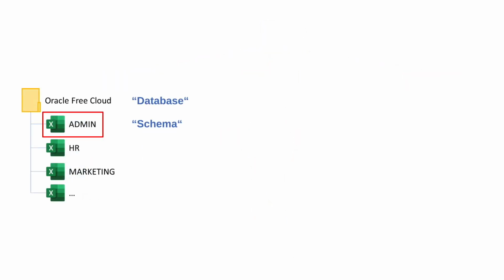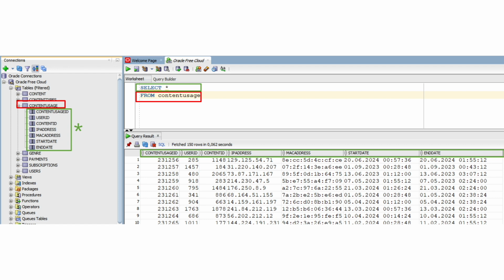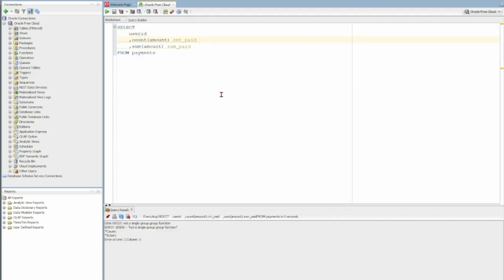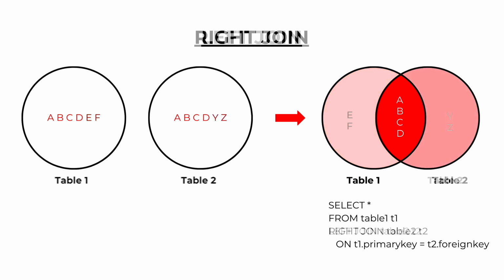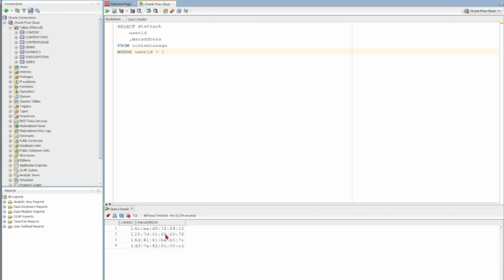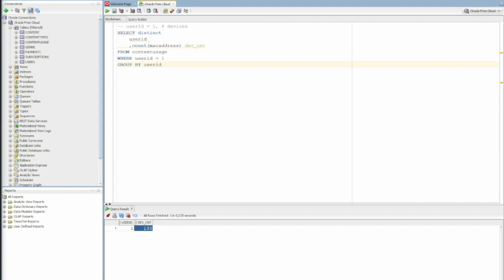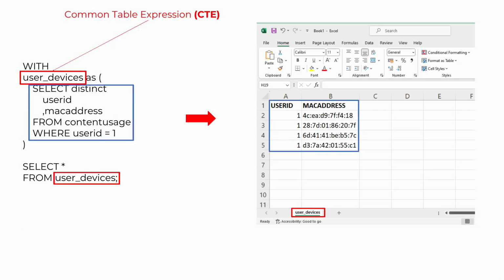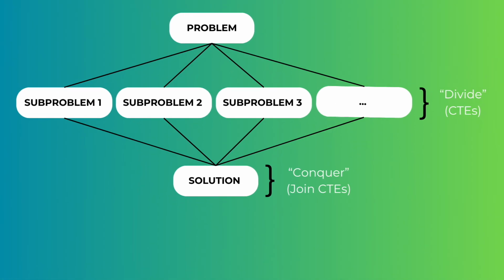Hands-On SQL 80/20 SQL Course For Business Users [Free Preview]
FREE PREVIEW
This video gives a free preview of my course on Udemy

LESS IS MORE - 80/20 SQL
Looking to learn SQL without the fluff? It focuses on what you need to know—no confusing jargon, no extra theory. You’ll get straight to the point, learning SQL in a clear and effective way

Wherever possible, spreadsheet (Excel) features are used as a memory hook to explain SQL concepts. Much easier to understand and almost guaranteed to stick

SUBTITLES
English, German

0:00:12 Lesson 1 - Introduction
0:02:00 Lesson 2 - SQL Fundamentals Theoretical
0:04:11 Lesson 4 - SQL Fundamentals Hands-On
0:06:47 Lesson 5 - Advanced Techniques Hands-On
Music from Uppbeat (free for Creators!)